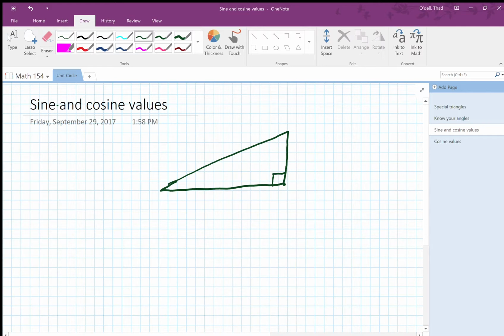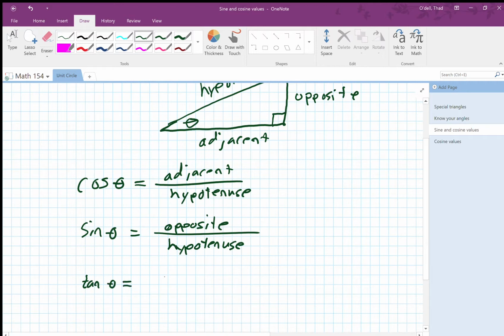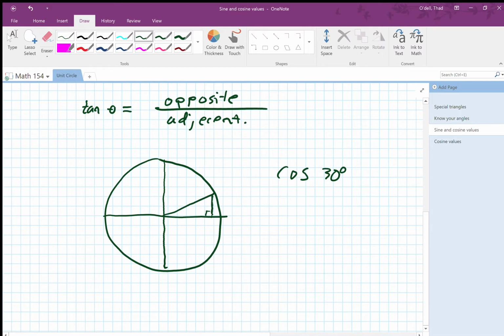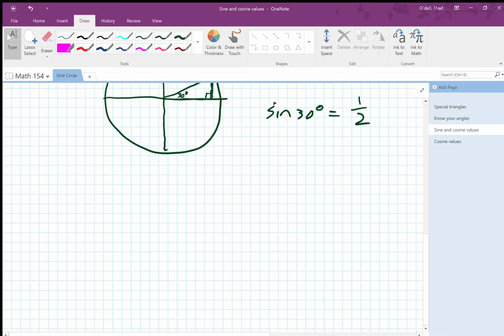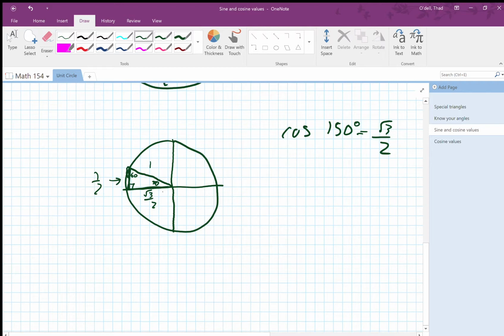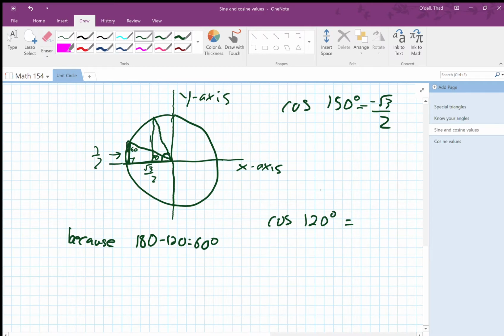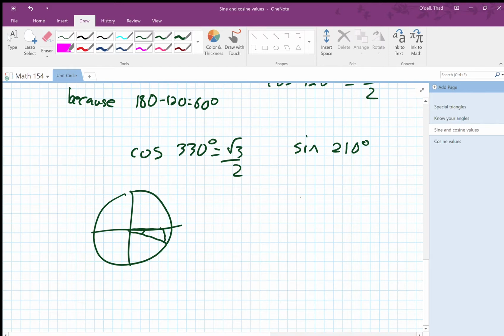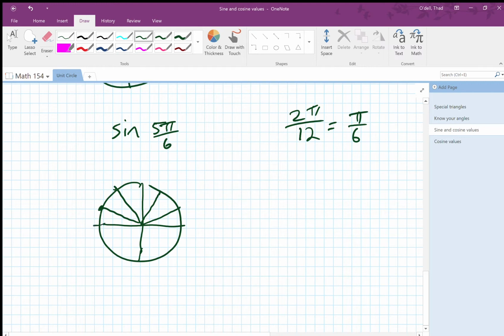Sine and cosine values OneNote 10 4 2017 1 40 18 PM